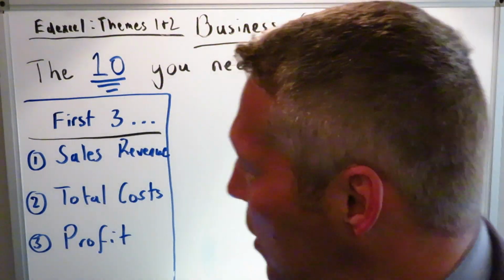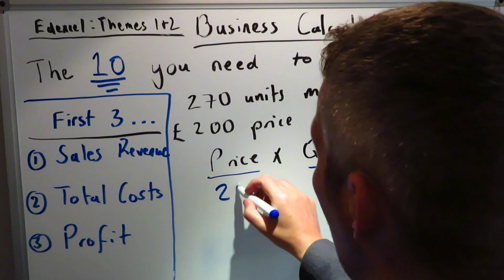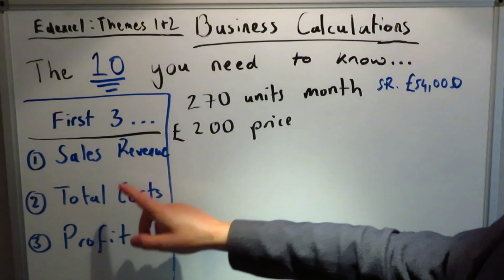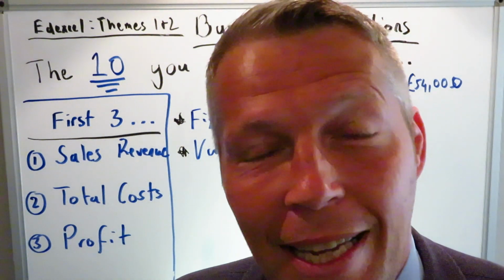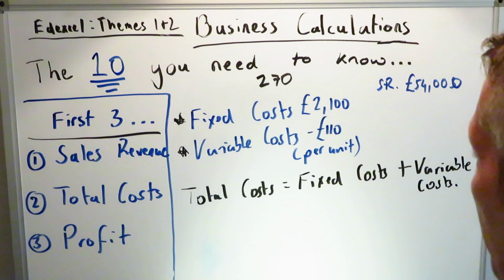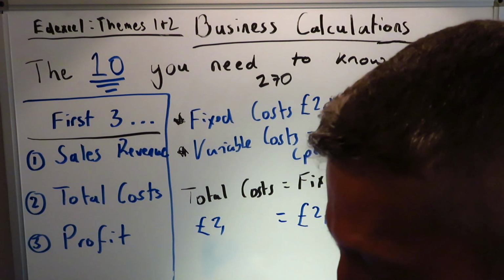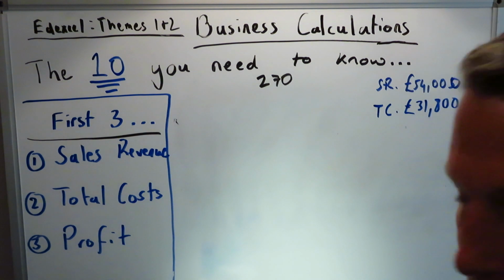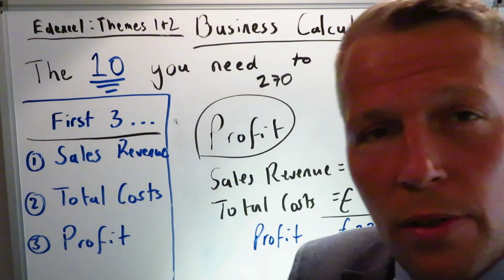Business Calculations with Mr Roberts Year 9 - 11 | The Bolsover School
Business Calculations with Mr Roberts
This is aimed at Year 9 - 11